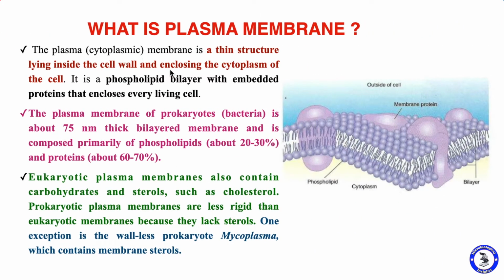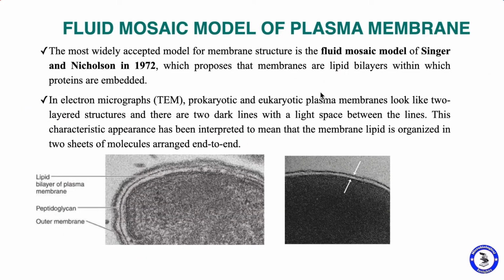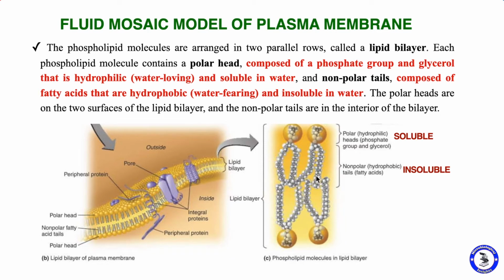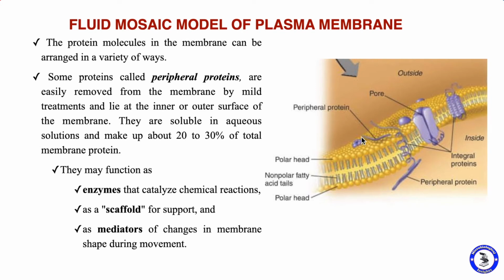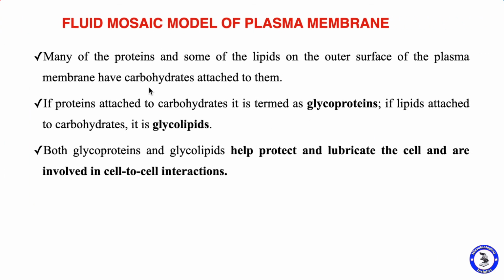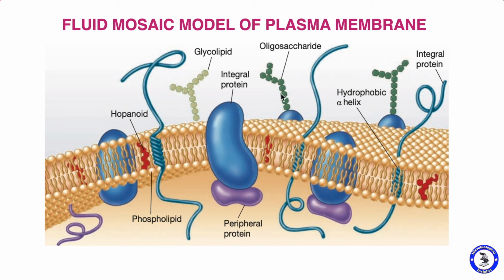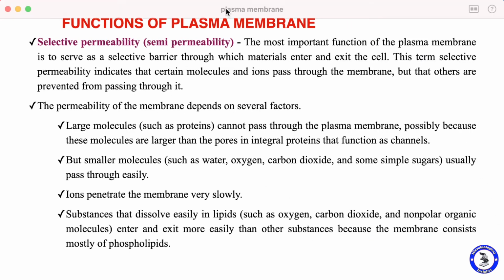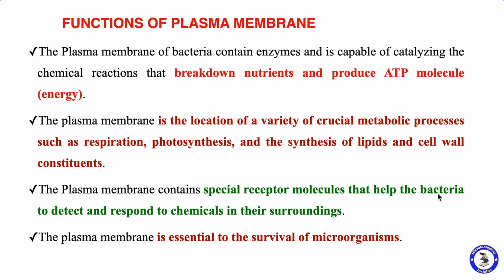Bacterial plasma membrane / Definition / Fluid Mosaic Model / Functions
The plasma (cytoplasmic) membrane is a thin structure lying inside the cell wall and enclosing the cytoplasm of the cell. It is a phospholipid bilayer with embedded proteins that encloses every living cell. The most widely accepted model for membrane structure is the fluid mosaic model of Singer and Nicholson in 1972, which proposes that membranes are lipid bilayers within which proteins are embedded.
In this video, the following topics are to be discussed in detail:
1. Definition
2. Fluid mosaic structure of plasma membrane
3. Functions of plasma membrane